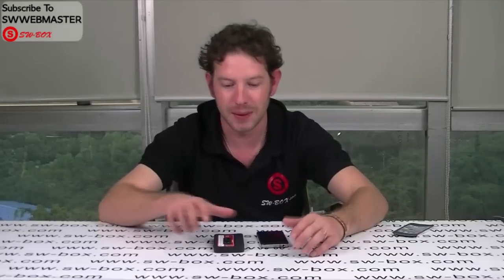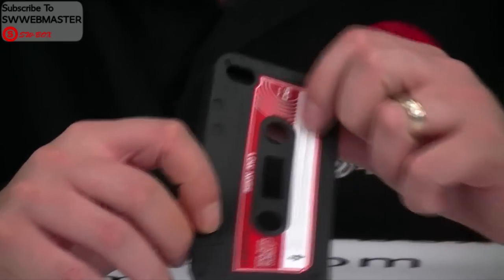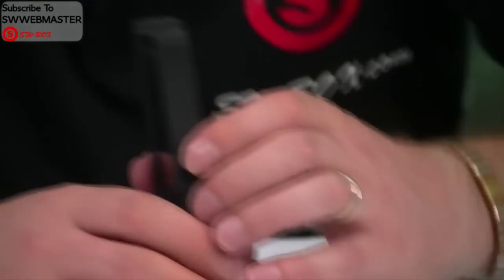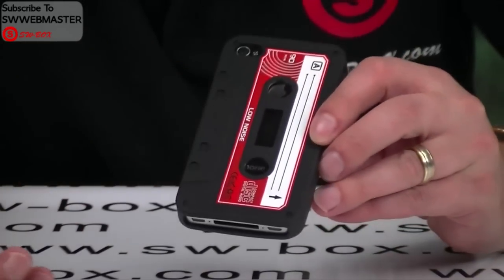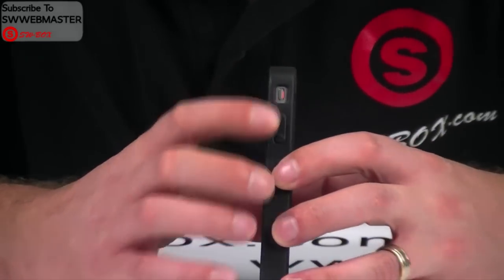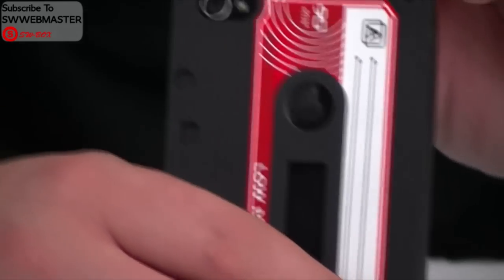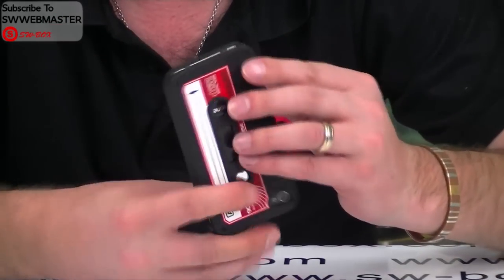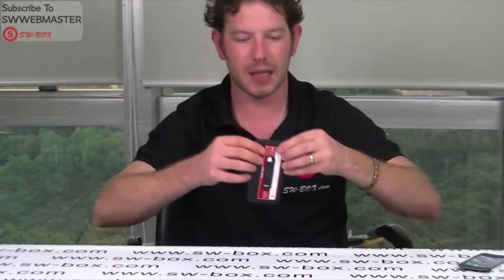Cassette Tape Soft Rubber Case For iPhone 4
This rubber case for iPhone 4 features in its cassette tape style which shows the nostalgic element in our life. The case touches really soft due to the premium rubber material. It is delicately designed for protecting iPhone 4. Decent and perfect cutouts are carefully made to allow for easy access